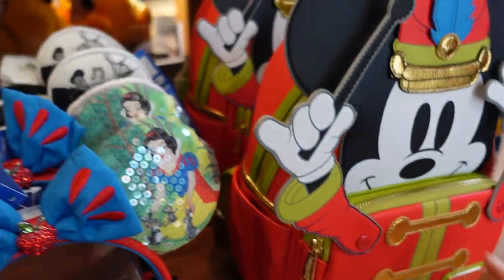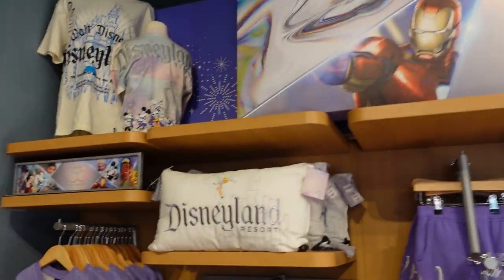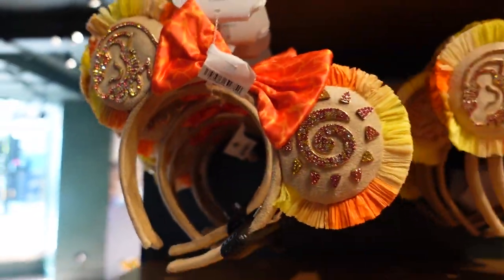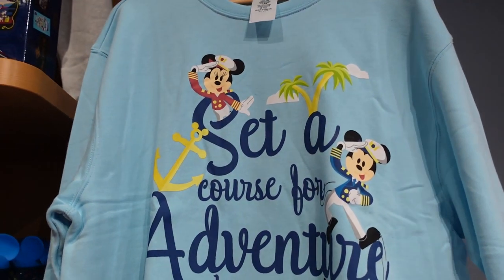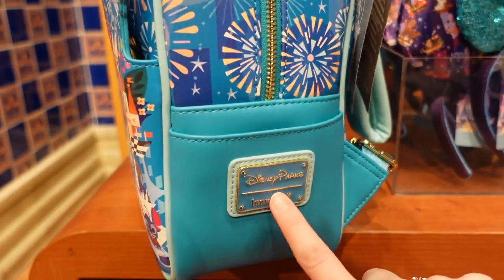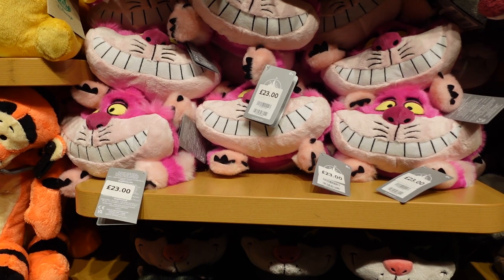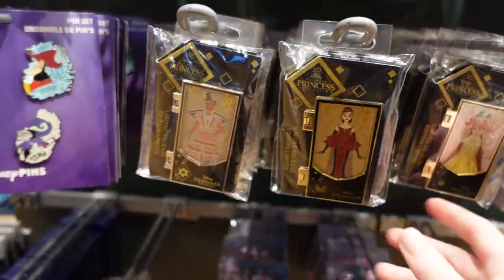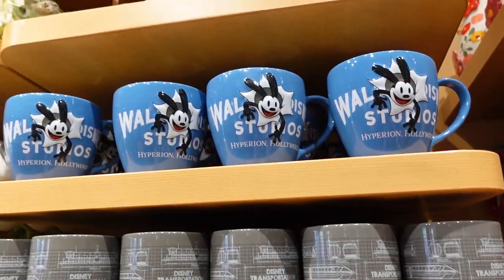Disney Store London Shop Tour May 2023 Little Mermaid Joey Chou Disney 100 New in Merch Loungefly P1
Today I am going back to The Disney Store in London Oxford Street for a Shop Tour in May 2023! Cant wait to see their new in merch.
Firstly as you walk in, on the left there is some of the new Disney 100 items including the new Decades collection which has plush, disney ears and a Loungefly mini backpack. Plenty of items for Mickey Mouse and Minnie Mouse and there is a new Oswald the lucky rabbit range too complete with Oswald ears!
They have a new Wall-e Pixar range with gardening and homweare items and new Lion King merch too including some adorable Lion King Disney ears that are so so sparkly! They ahd the new Lion King Spirit Jersey too.
Next there was a sale section with some Disney Parks merch Disneyland resort and Walt Disney World, even some WDW50 items too and some new Moana and Encanto things including the Louisa Loungefly!
My favourite part of this trip was the new Joey Chou and Disney collection, it features a Loungefly backpack, ears with Tinkerbell on the front, a lantern, cups, plates, jigsaw and pens and notecards! The colours of the collection are so beautiful. Plenty of Disney pins, some were on sale some were new in.
There is a Disney Wedding range with a countdown and frame, a huge mug and plushie wall and then the new Little Mermaid Live action movie items, they had so much and the ears were also amazing from that too! New Ariel & Ursula dolls, mermaid tales and clothing items.
Filmed Thursday May 11th 2023 ✨ 🏰 ❄️